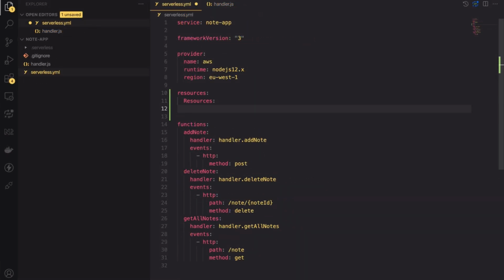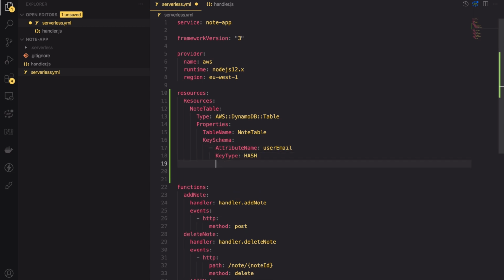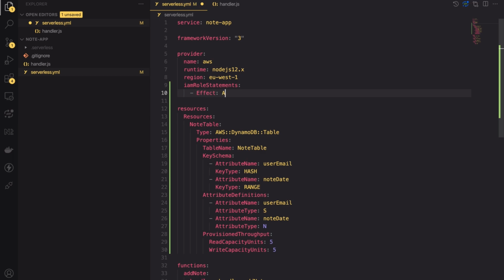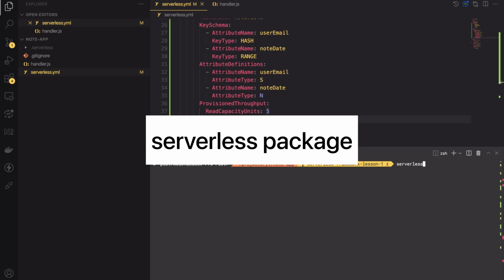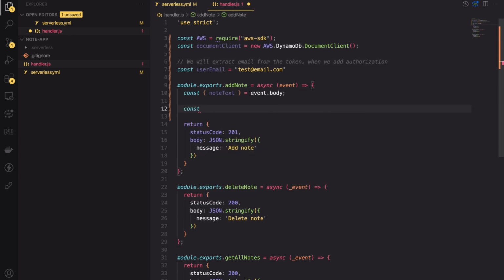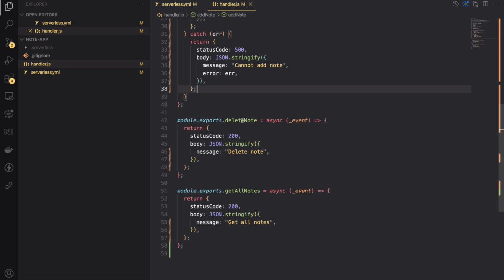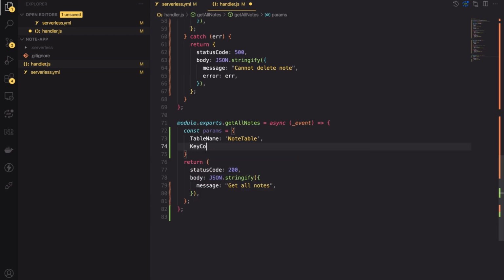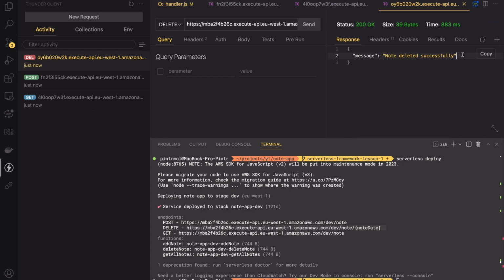Serverless Framework and DynamoDB - Building Note-Taking App Part 2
Learn how to add the DynamoDb to the serverless stack. In this video we're extending the functionalities of the note-taking app by defining the database schema and saving the data in it.

00:00 Introduction
00:29 How to define DynamoDB in serverless.yml
02:21 How to add IAM role
04:17 Using DocumentClient to interact with DynamoDB